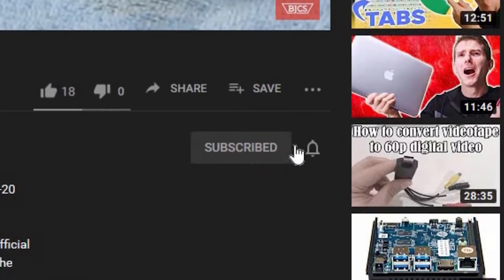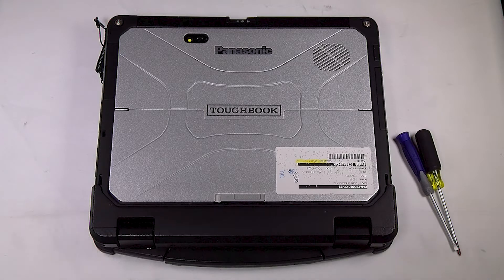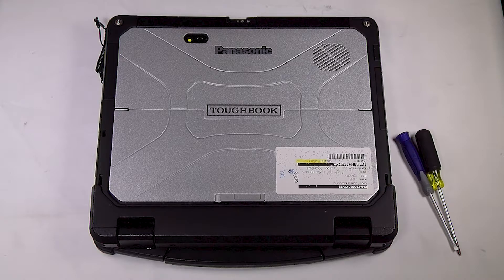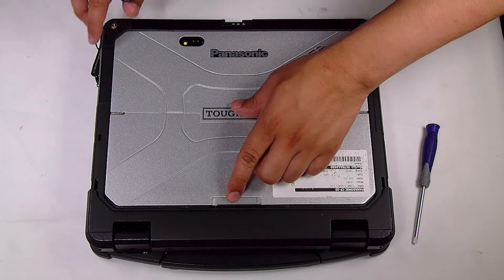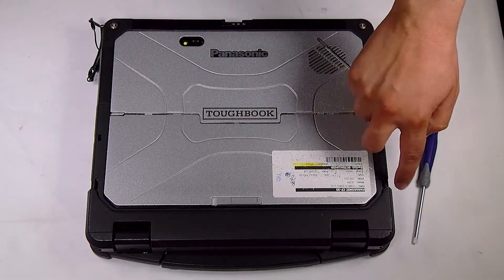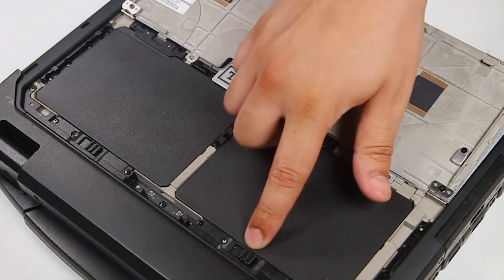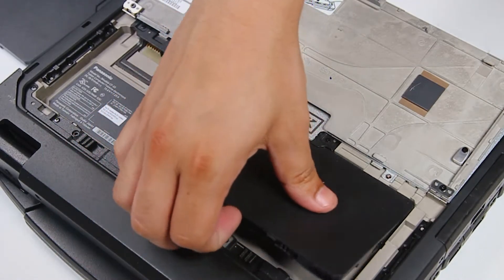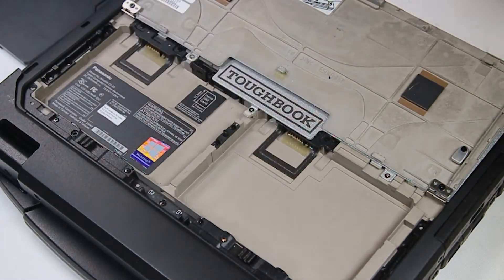Replace Your Panasonic Toughbook CF-33 Battery!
Is your Panasonic Toughbook CF-33 not holding a charge? It might be time to replace your battery. Watch on as we show you how to do it yourself in a little over a minute (yep, it's that easy!).

▬ Chapters ▬

00:00 | Introduction
00:25 | Remove the Batteries
00:48 | Install the New Batteries
01:05 | Conclusion

▬ Social Media ▬